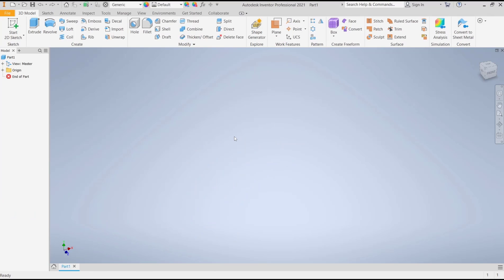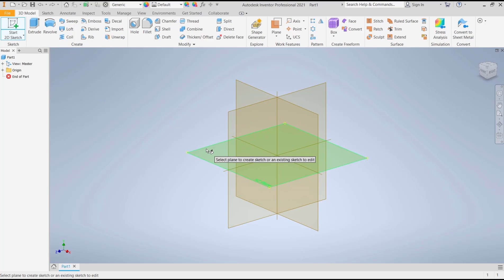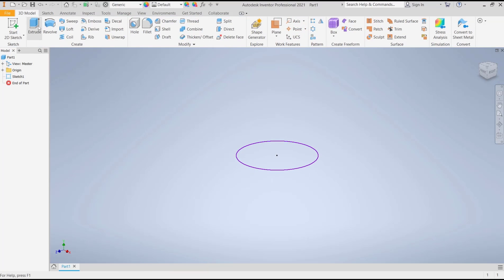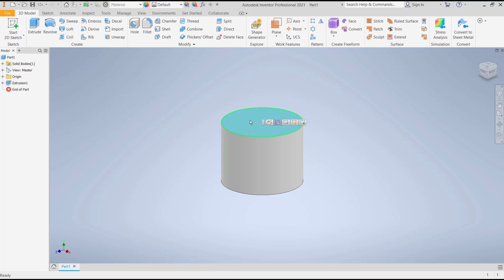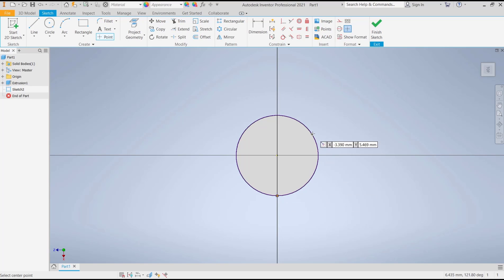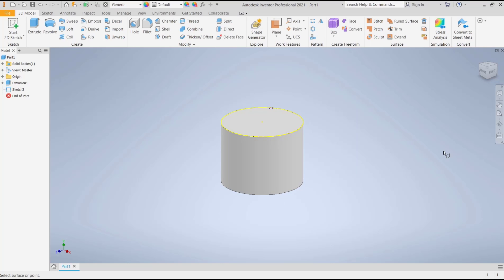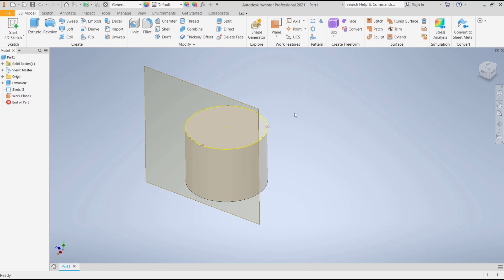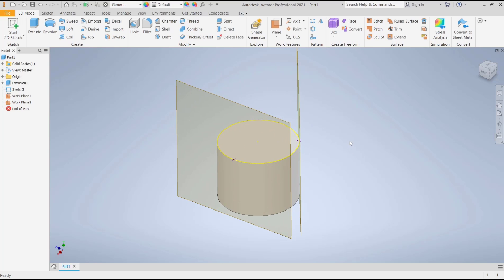Inventor How To Plane On Cylinder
Learn how to plane on cylinder with our comprehensive inventor guide. Master the art of shaping cylindrical objects with precision techniques.